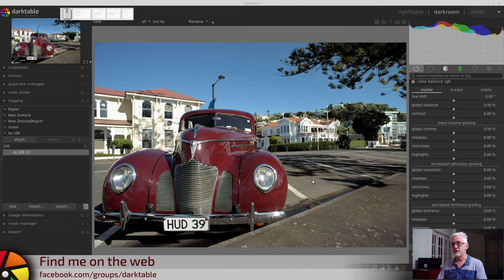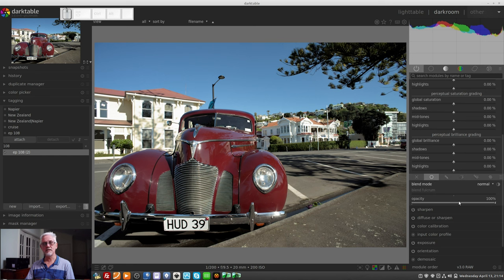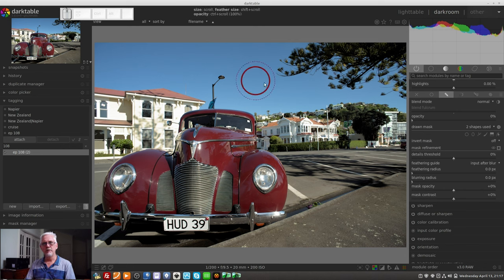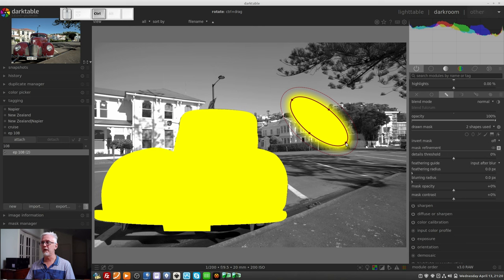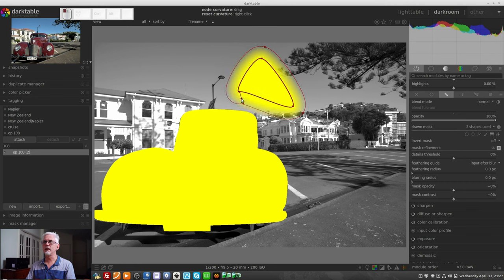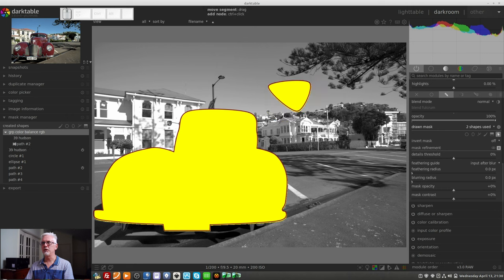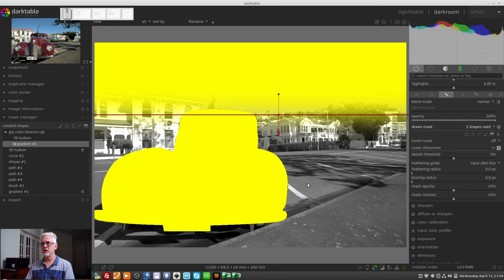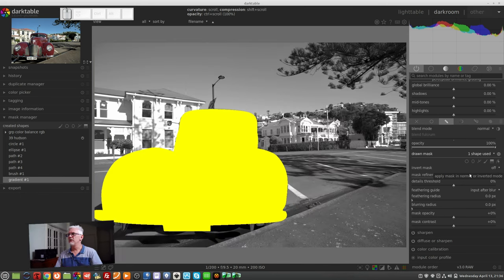darktable ep 108 - Masks (part 1.... again!)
In this episode, we're revisiting the massive topic of masks in darktable. This will be part 1 of who-knows-how-may episodes on the subject. This episode covers the uniform and drawn mask options.

Davide Moltisanti, Clayton Casciato, Saalik Reynolds, Peter Flohrer,  Steve Ansell, Frank Jäger, Ferg, Jorge Creixell, Rob van Esseveld, Erik Oksanen , David Staves, Gitte, Chris AtLee, Jürgen Bauer, Bill Nicholson